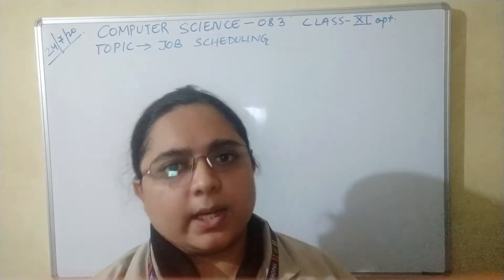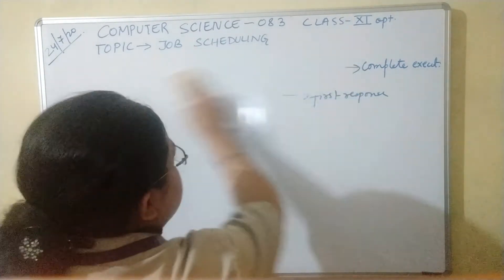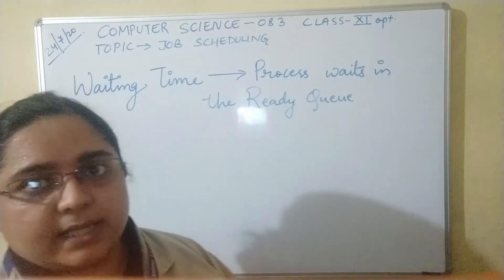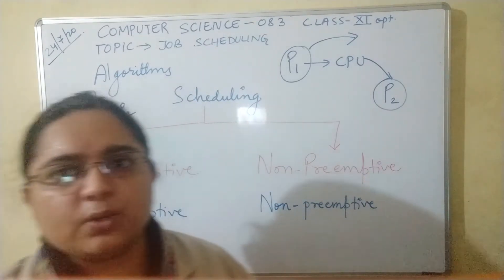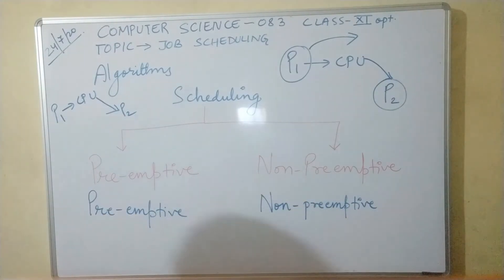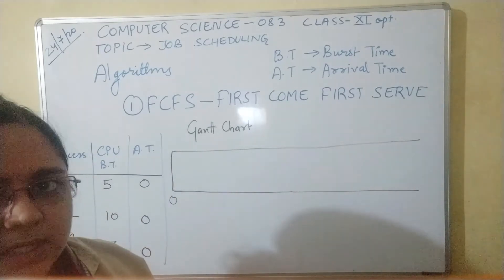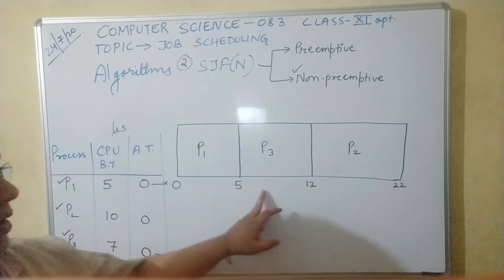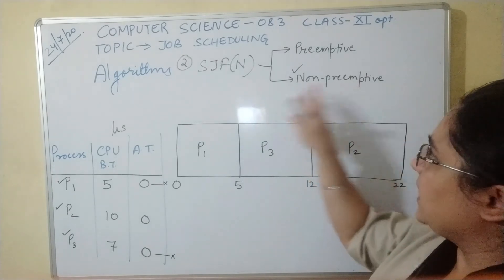CLASS XI - NON-PREEMPTIVE SCHEDULING | INSIGHT INTO PROGRAM EXECUTION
Concept of non-preemptive scheduling
FCFS (First Come First Serve) Scheduling
SJF(N) (Shortest Job First/Next) Scheduling
Gantt chart view